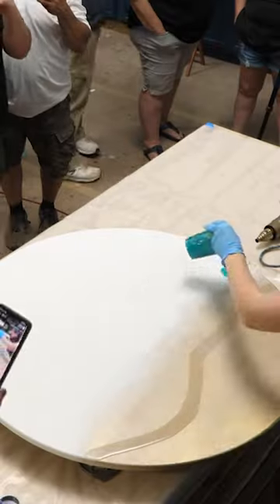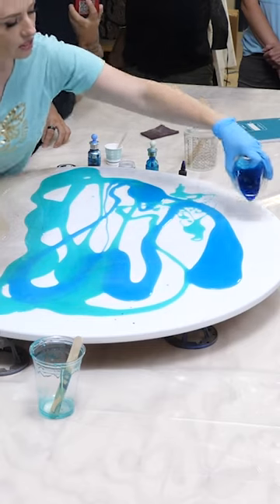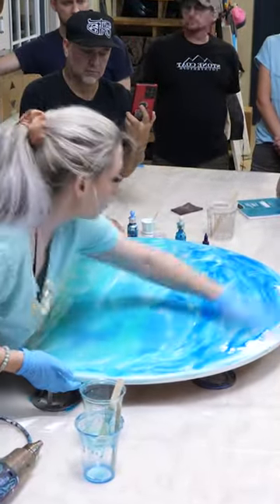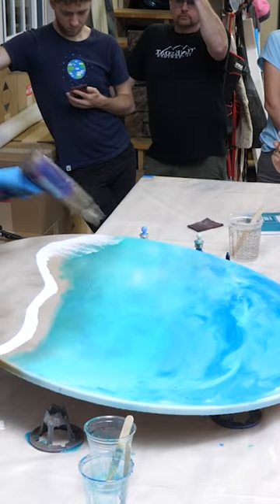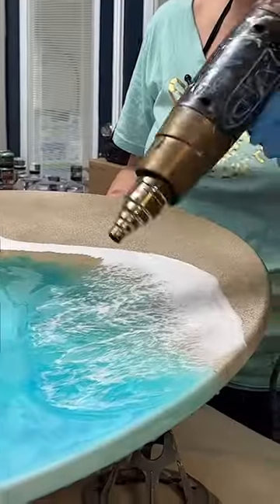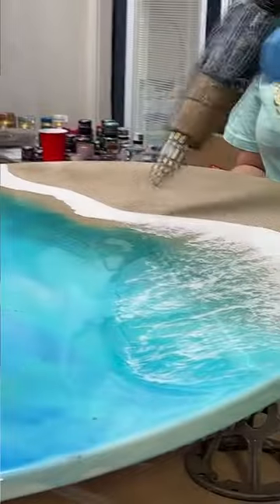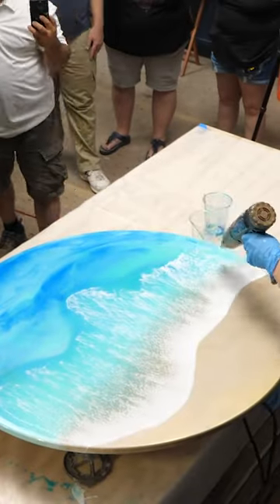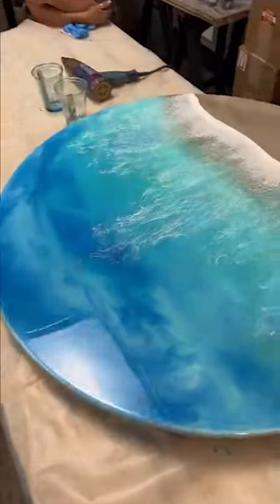Epoxy yellows???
Stone Coat's Art Coat Epoxy has extremely high UV resistance to keep your epoxy projects light and bright for years. Don't settle with cheap resin that will turn yellow much faster!

Have you ever noticed how some epoxy coatings turn yellow over time, ruining the overall look of your project? This is because epoxy reacts with UV light. The result is a yellowed, dull finish that can be frustrating to deal with. But fear not, our Art Coat is here to provide the perfect solution. Unlike most epoxy coatings on the market, our Art Coat is UV resistant and slows down the yellowing process, ensuring that your finished project retains its clarity and aesthetic appeal over time. With its excellent durability and design compatibility, it's the ideal choice for anyone who wants to protect their surfaces while keeping them looking great.